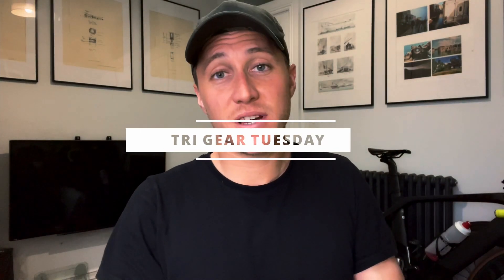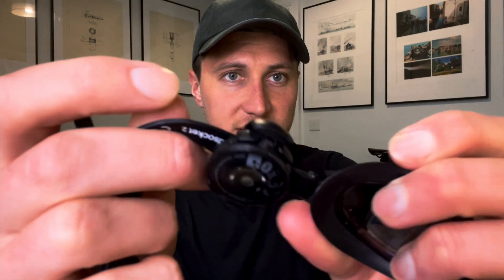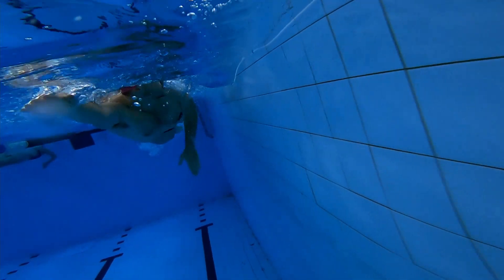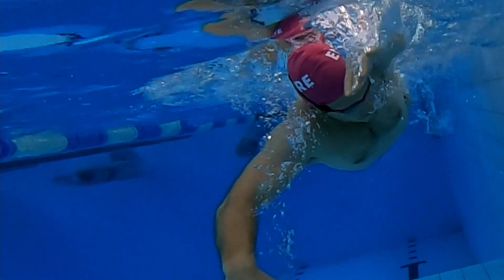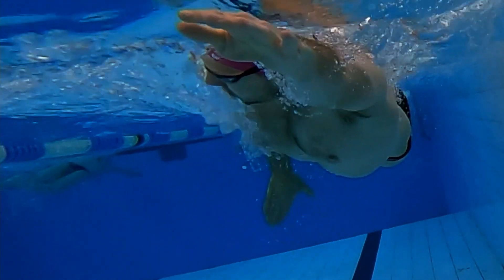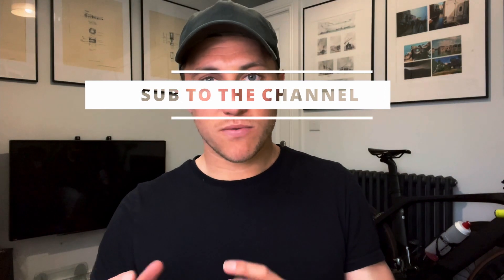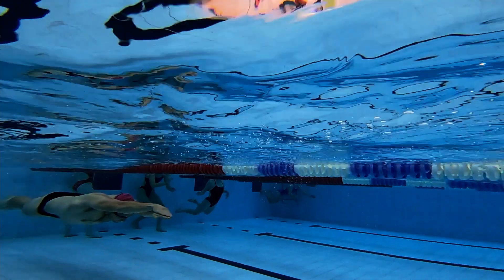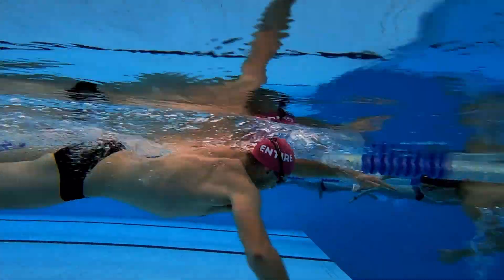Best swim kit to IMPROVE your swimming | Polar 0H1+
This is potentially one of the best ways to improve your swimming... or at least i've found that it is!

Updated version (Verity Sense)